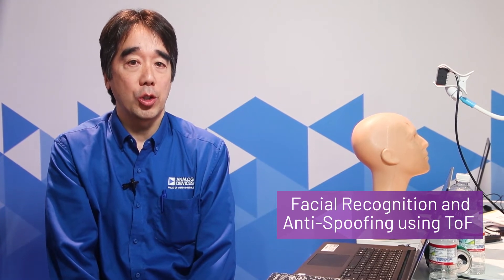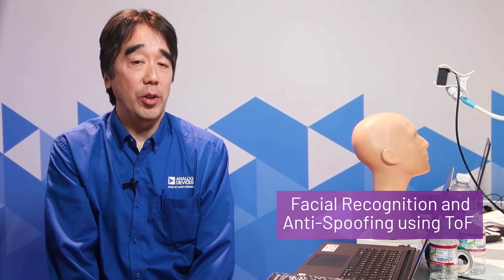ADI: Facial Recognition and Anti-Spoofing using Time of Flight (ToF)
A demo using ADI's ToF solution for identifying a human face to prevent spoofing a face ID application using a photograph or a mannequin. This is done by using the IR light in the ToF module to measure the reflectivity of the skin on the face.